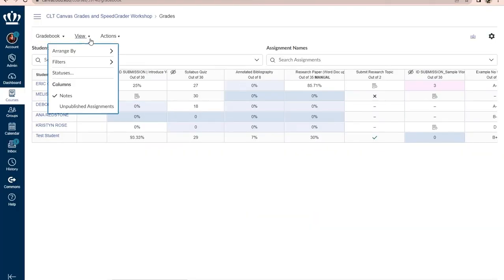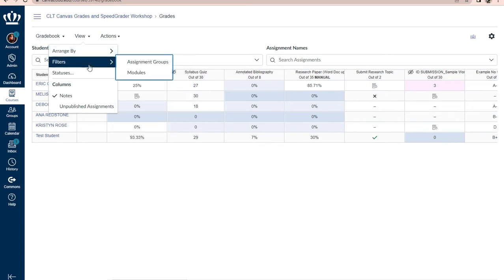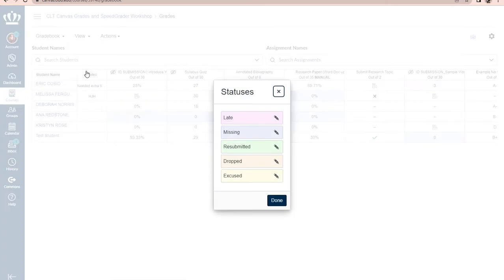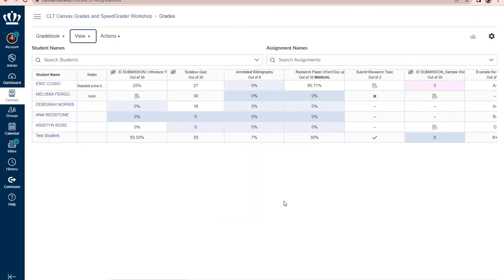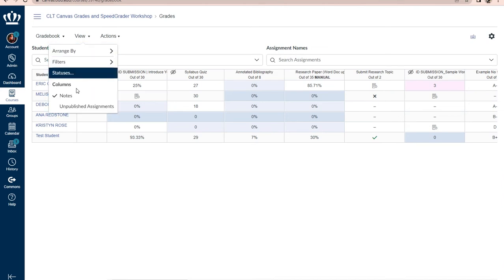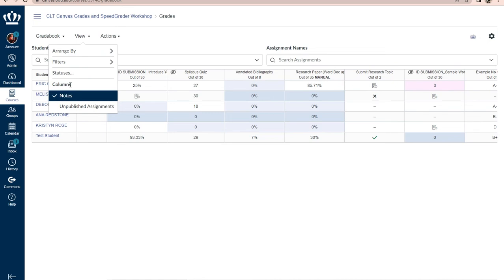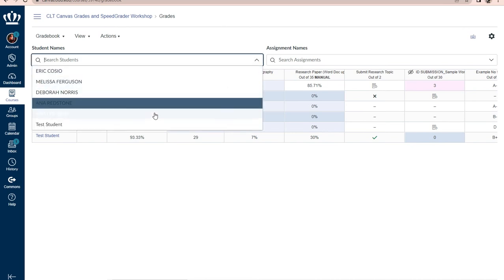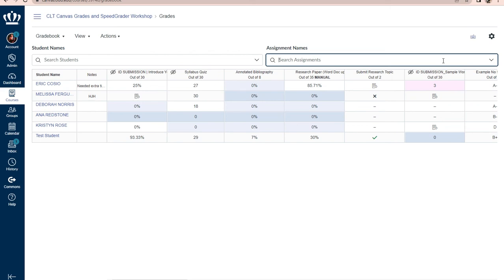Grades and SpeedGrader: Gradebook View Menu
From the Grades and SpeedGrader workshop, this video will review the View menu in the Gradebook including how to use Arrange by option and how to access the Notes column.

Instructure Community Resources:
How do I use the Gradebook?
How do I filter columns and rows in the Gradebook?
How do I arrange columns in the Gradebook?